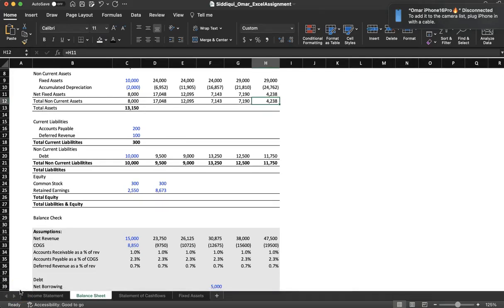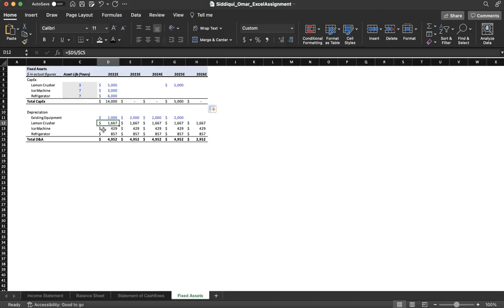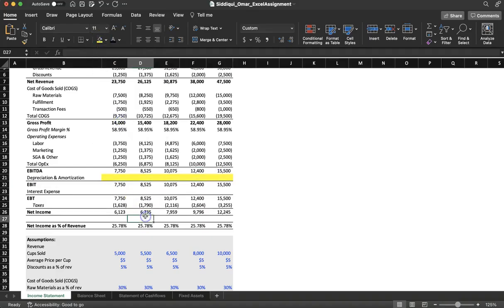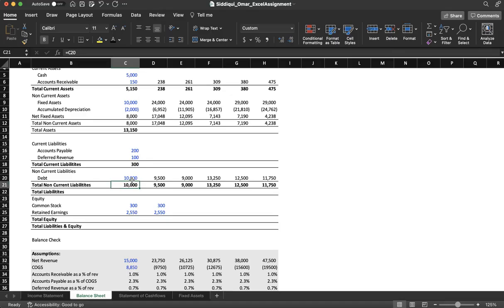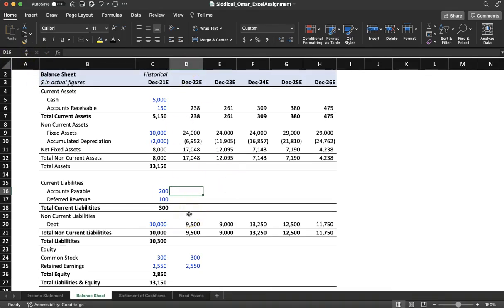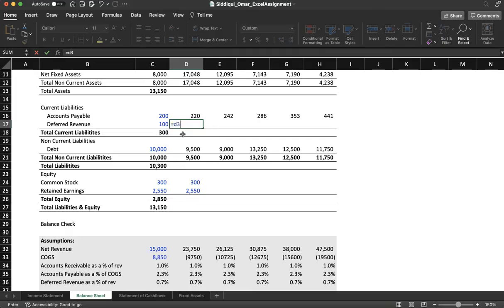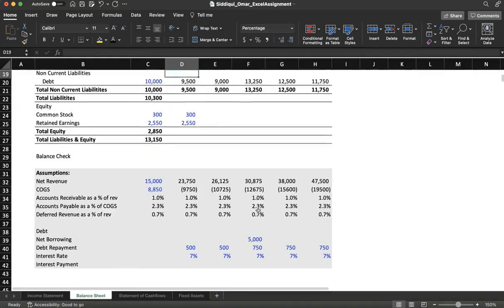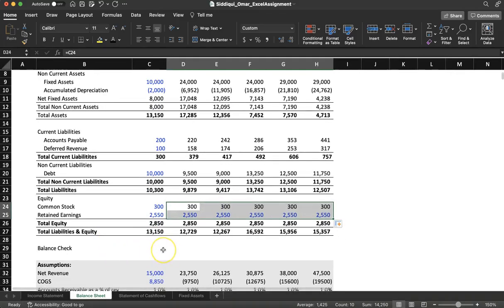3 Statement Model Part3